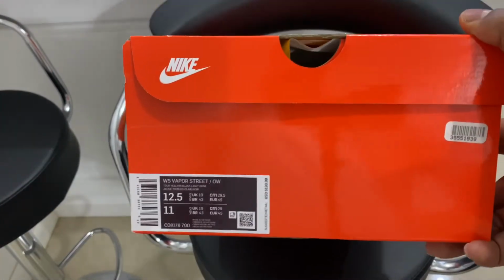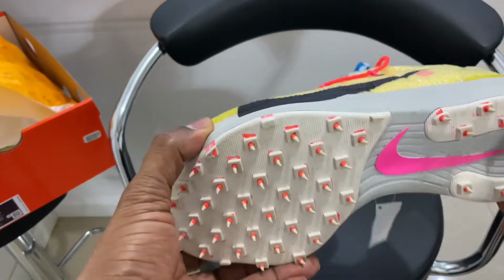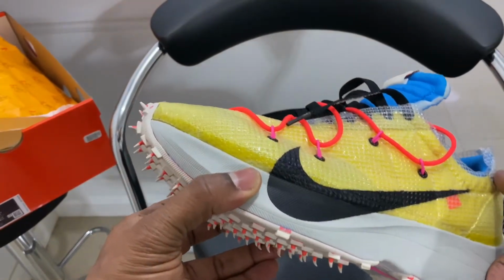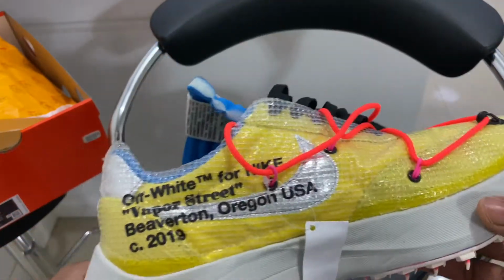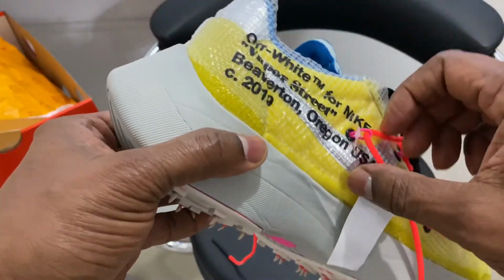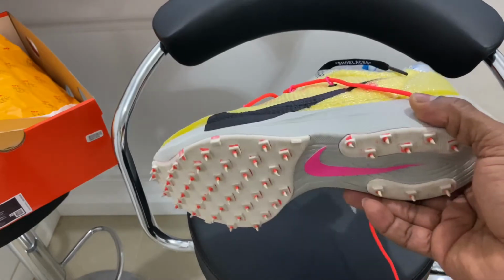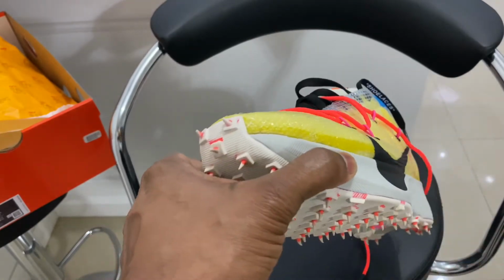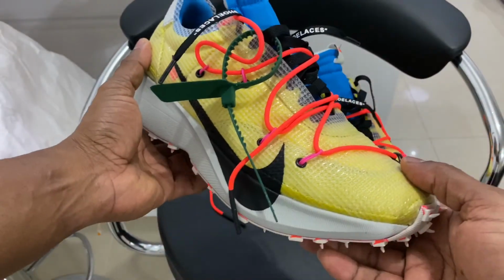Nike Off White Vapor Street tour yellow